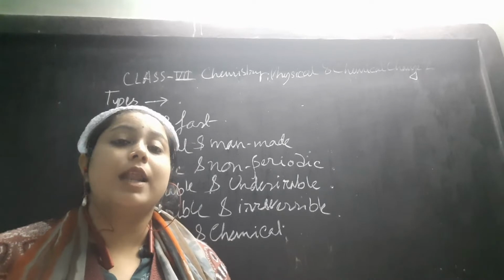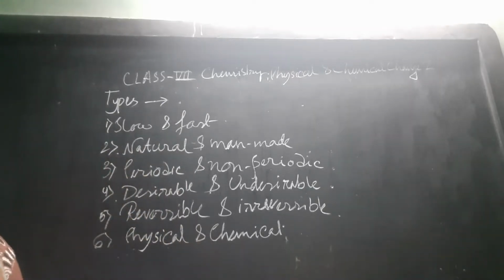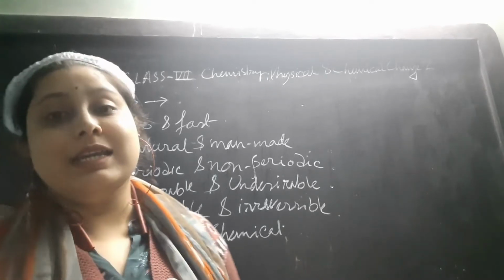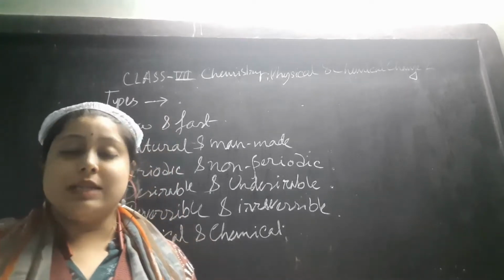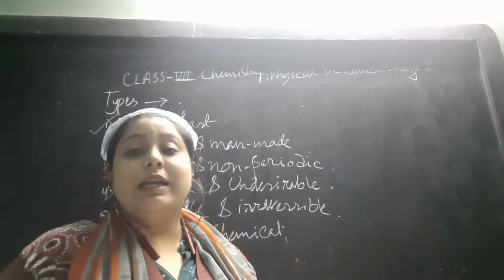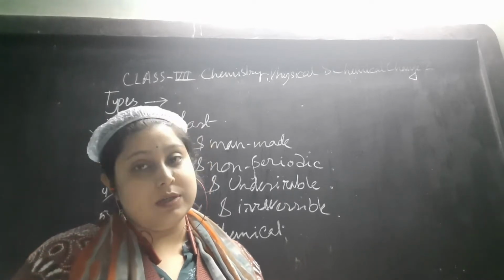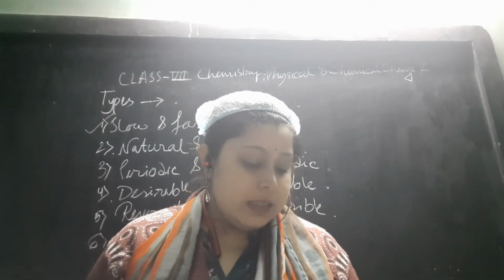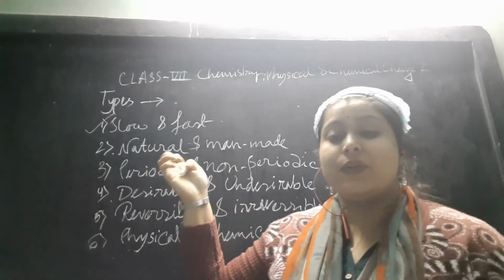Class 7, Chemistry, Chapter- Physical and chemical changes, Part 2